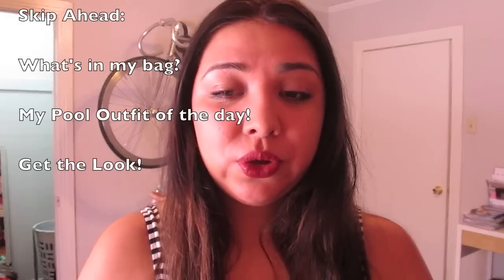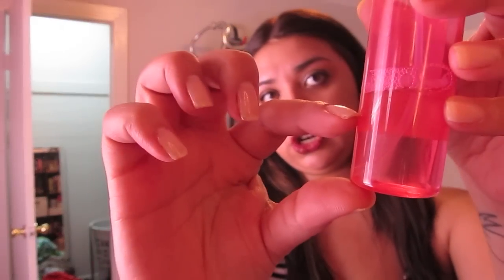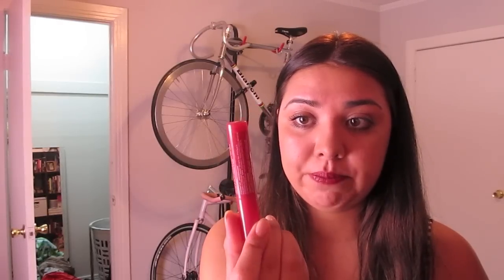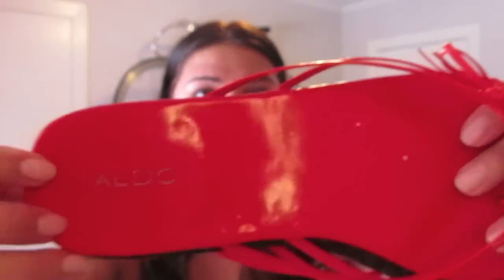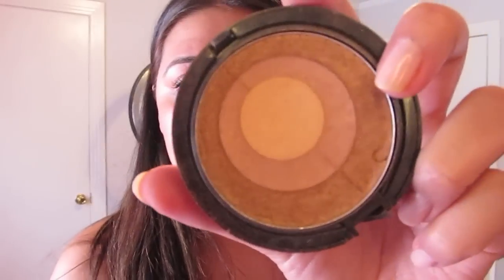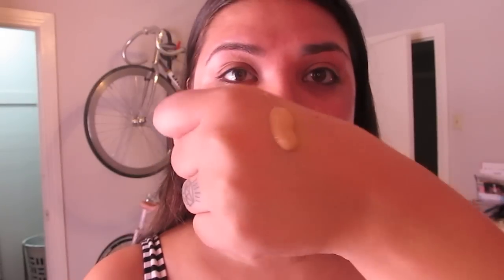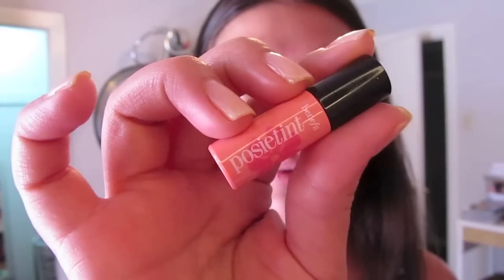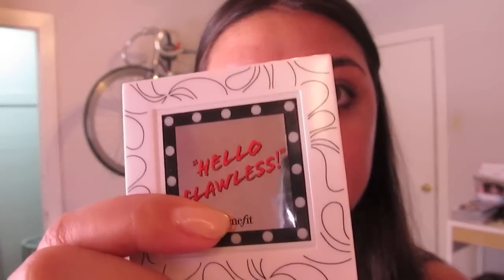Swimming Must Haves!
I have been doing a lot of swimming lately and I wanted to show you what I take with my to go swimming. I also have a Swim outfit of the day and get the look all combined into this video! Hope you found it helpful!!

Everything stated is my honest opinion. This video is not sponsored.